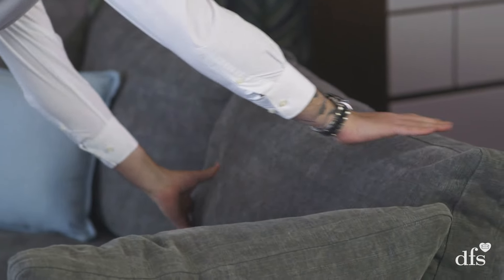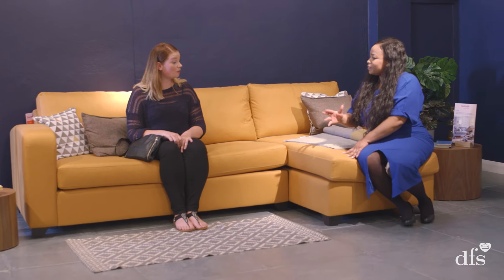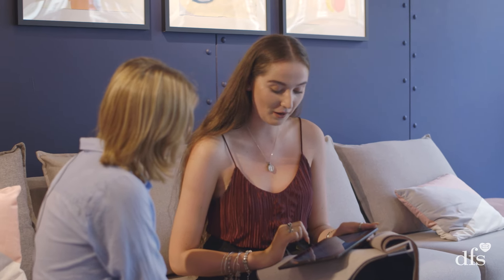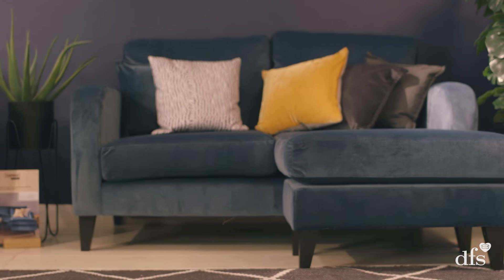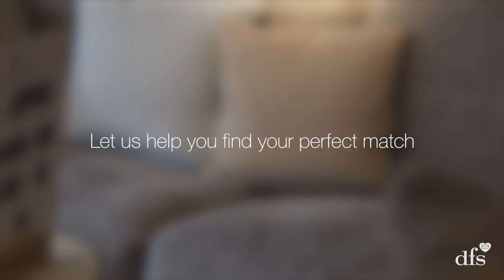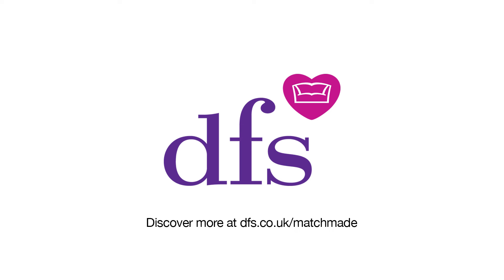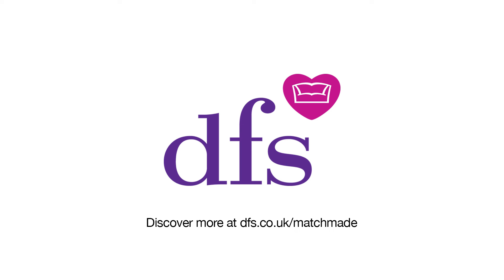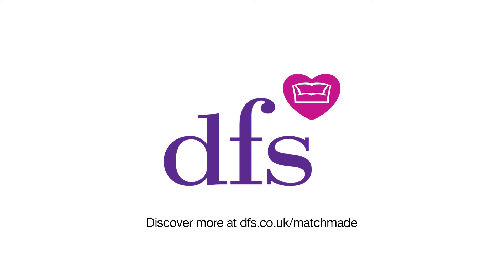DFS | Match Made | The Ultimate Sofa Buying Guide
Buying a sofa can be a daunting process. Believe us, we know – we’ve been selling high quality, comfy and stylish sofas for 45 years. That’s why we’ve put together this sofa buying guide.

Let our salespeople and a handpicked selection of Mumsnet users show you how easy is it is to meet your perfect sofa match. The video covers everything from choosing your sofa size to finding which sofa filling is right for you. We’ll also show you how to find a stylish sofa that fits your home décor plans and give you some tips how to maintain a clean sofa.

Every DFS sofa is designed for living. We know your sofa is more than just a place to sit. It's where you enjoy a welcome cuppa after work, wrangle the remote control from the kids and get together with the people who matter most to you. Plus, we're constantly innovating to bring you even more than you expect - such as sofas with space-saving storage or built-in audio.

We've teamed up with some of your favourite names to bring you our exclusive brands - offering even more choice and quality that you won't find anywhere else.

Once you've chosen your sofa, our time-served upholsterers will handcraft it to order for you, many of them here in the UK. With three of our own UK factories we employ skilled upholsterers and craftspeople who genuinely care about the quality and comfort of your sofa as much as you do. Our decades of experience in making sofas to the highest quality standards mean you can be sure you'll love your sofa now and for many years to come. In fact, we're so confident in our quality that we're delighted to give you a 15 year guarantee as standard.

When your new sofa is ready, our installation team will carefully deliver it to the room of your choice and take away all the packaging.